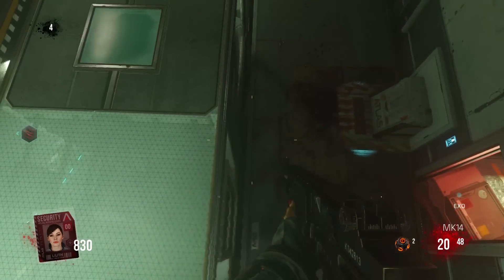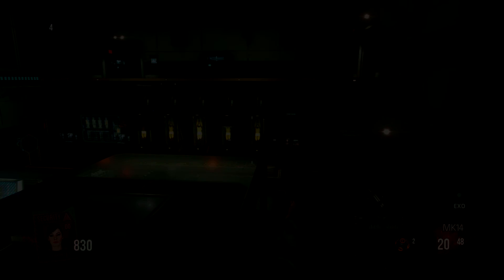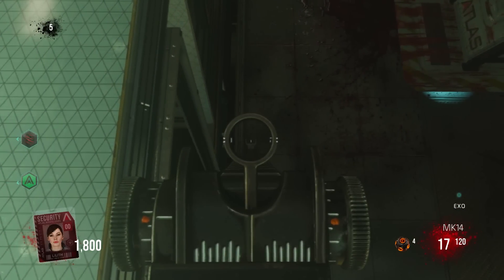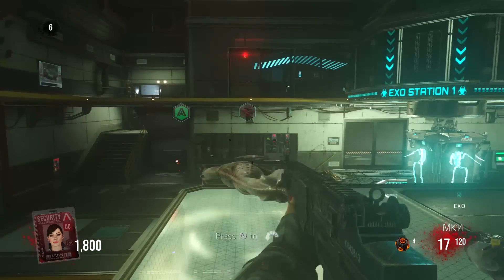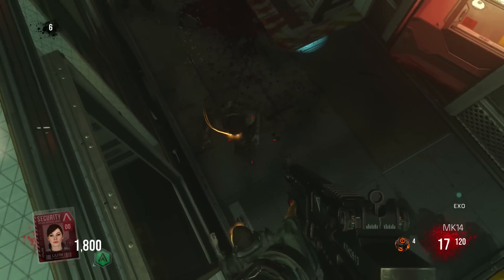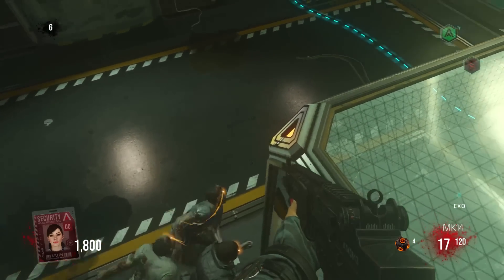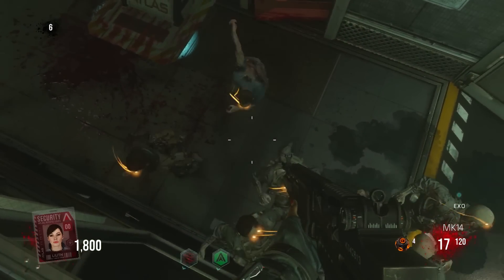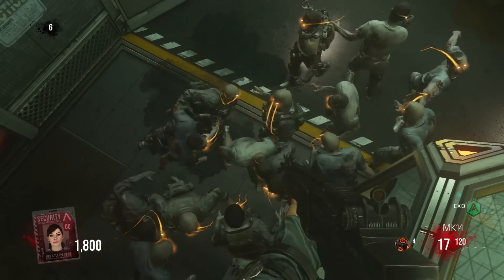Advanced Warfare Zombies Glitches - COD AW Outbreak Glitch After Patch - COD AW Zombie Glitches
GTA 5 Funny Random Gameplay Moments 2 (Epic Fails, Crazy Fights, Deaths, Animals & More!)

GTA 5 Money Glitch Online: PS3 & Xbox 360: BEST $50 Million an Hour Glitch for GTA 5!